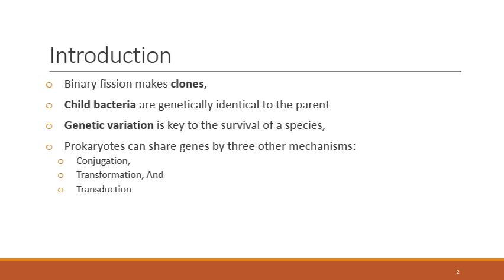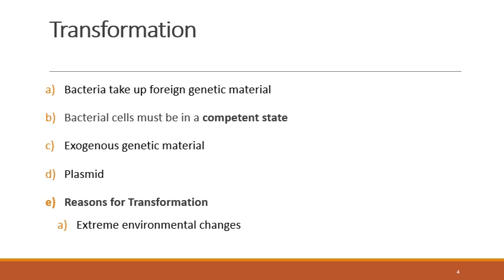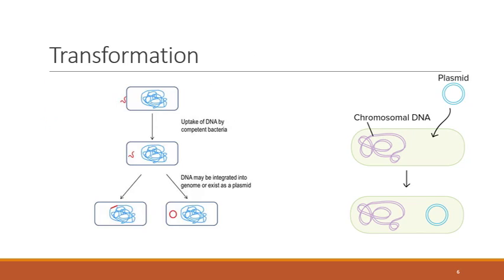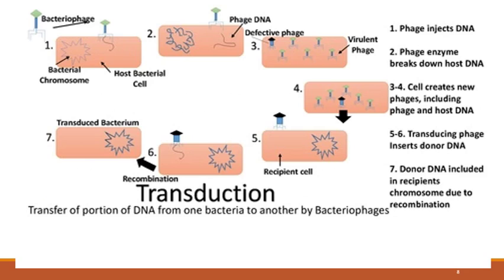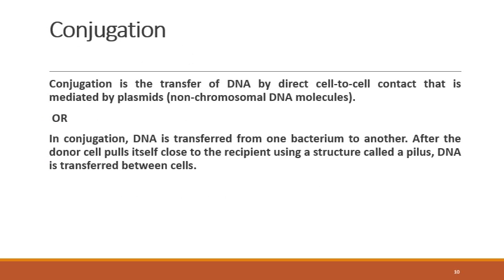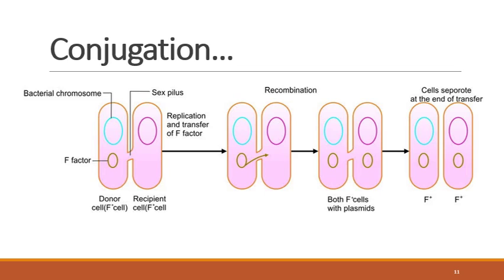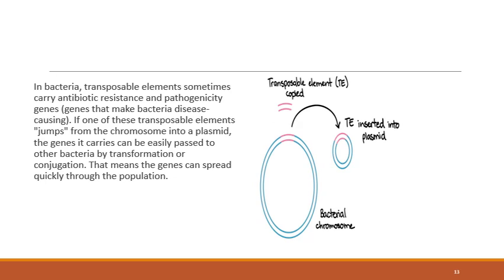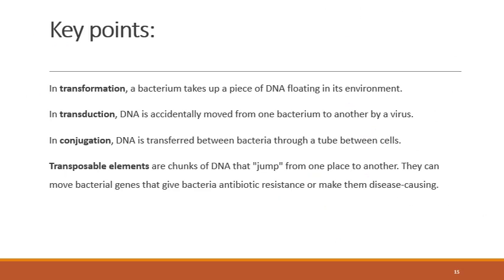Lecture No. 21 (Growth Of Microbial Cultures)